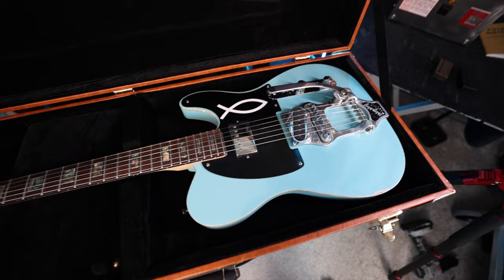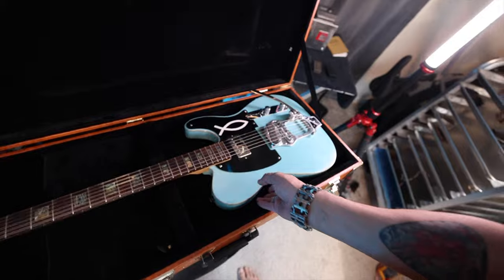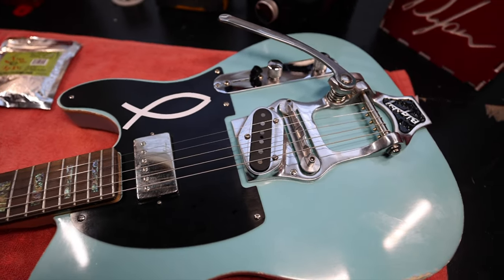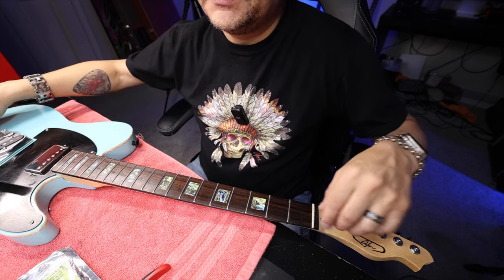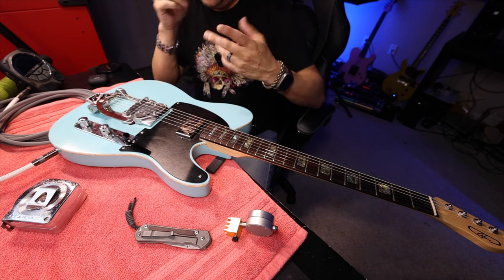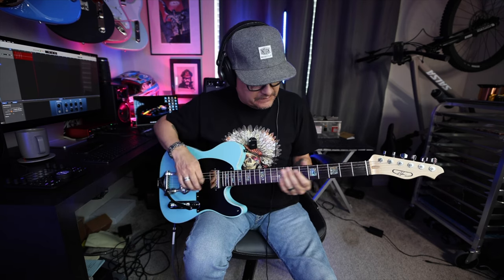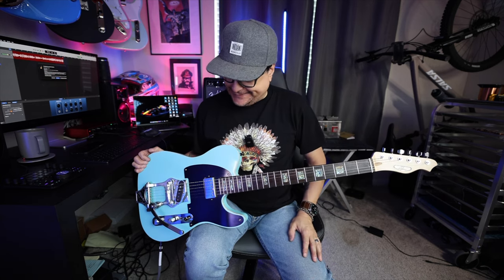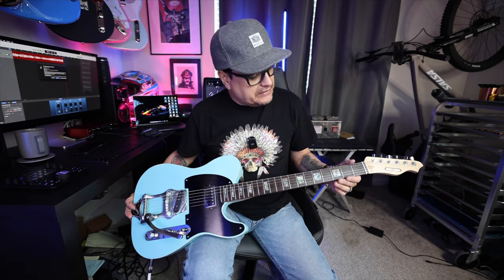Dylan Custom Guitars Number 1 - How To Set Up A Bigsby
This is a flashback to Dylan guitars number 1.

ININ8GCZSU8SCM0Z